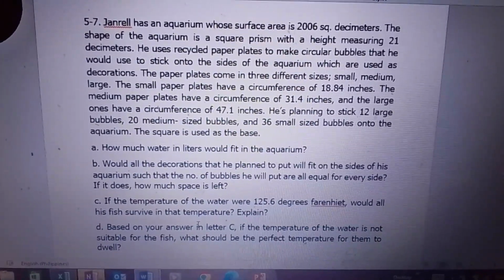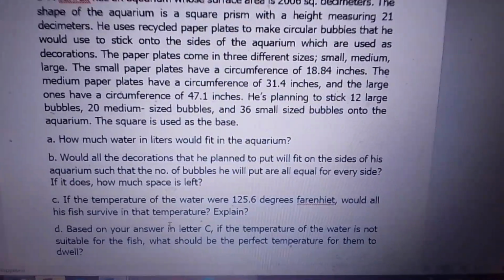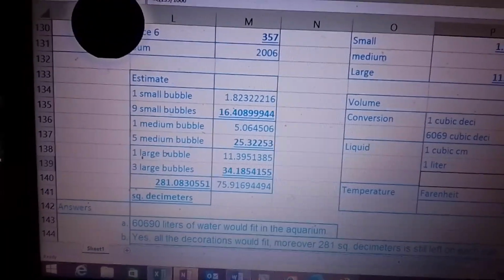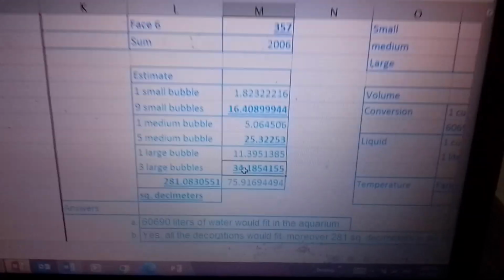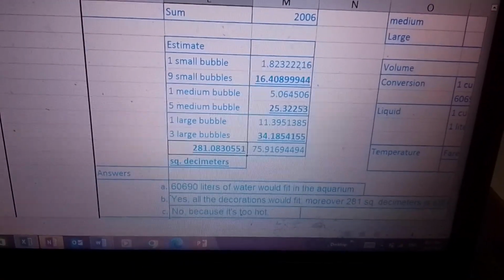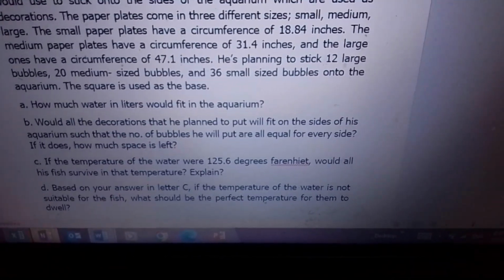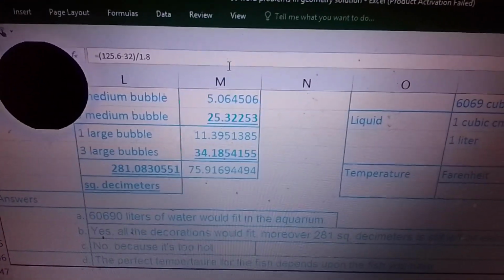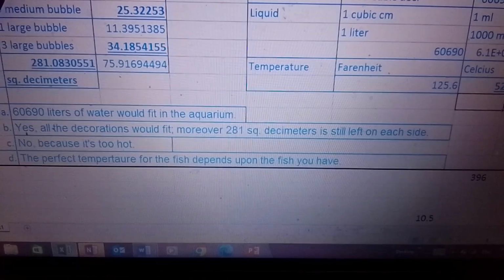Math problems item 5-7 surface area and volume of fish tank with bubbles (part 2)